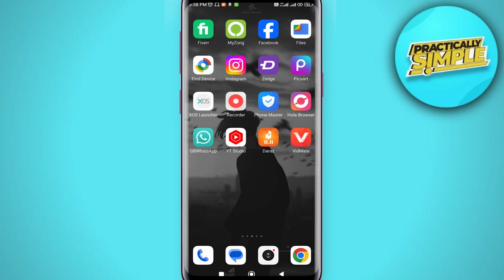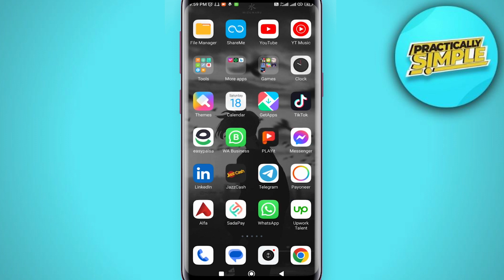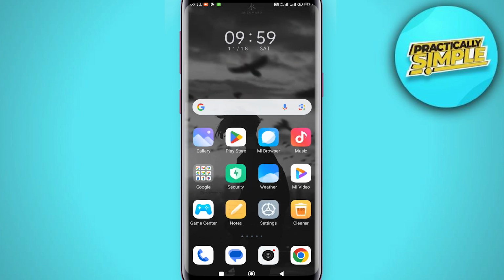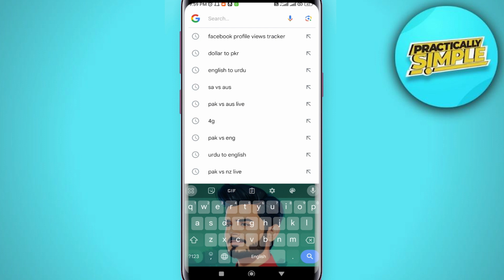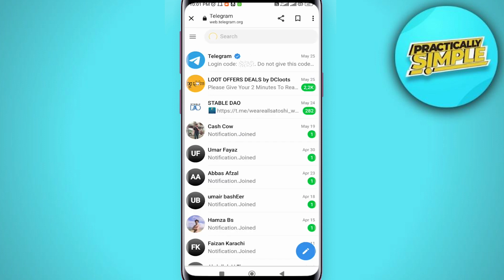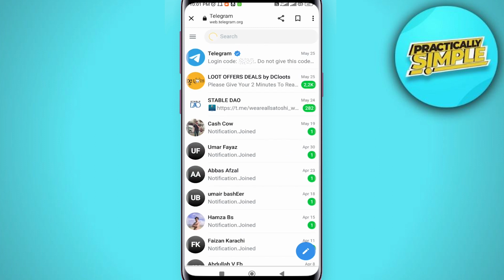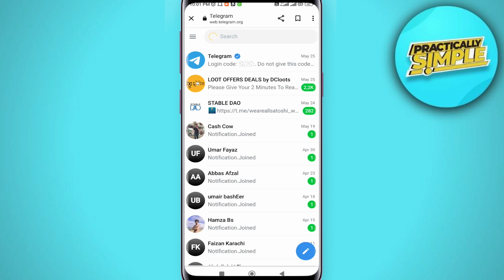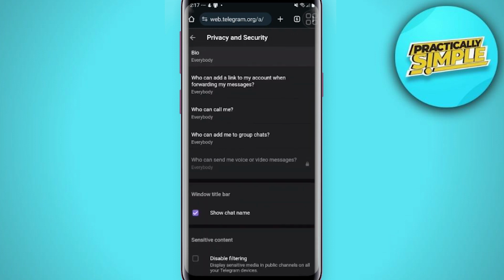How To Fix Telegram This Group Can’t Be Displayed